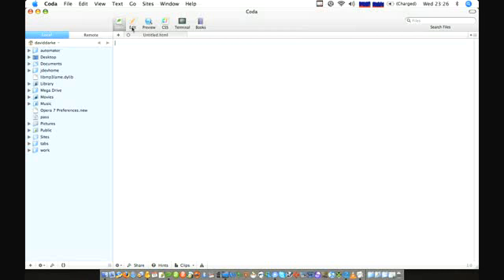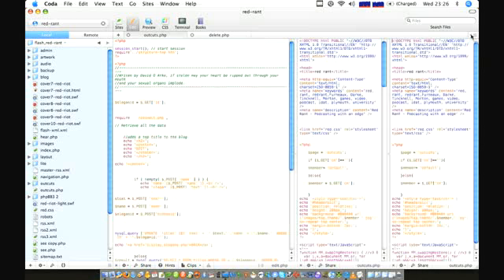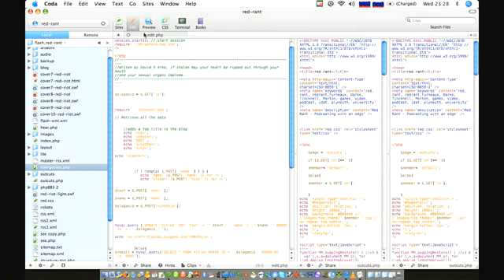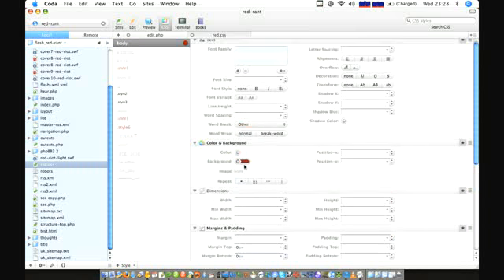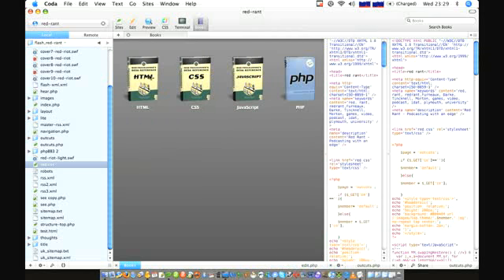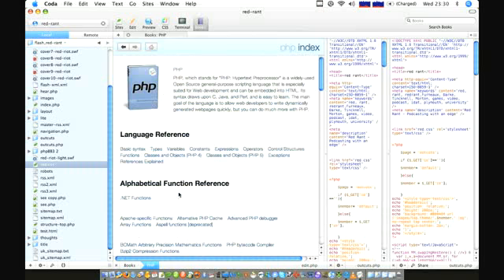Coda - First look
This is a look at the wonderful program which is Coda for OSX